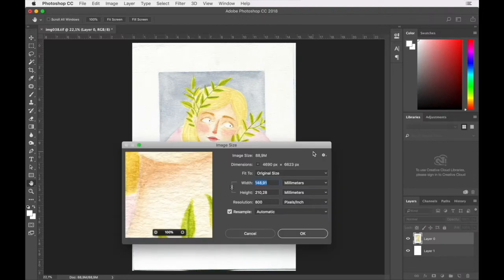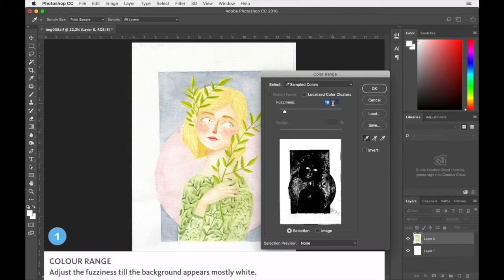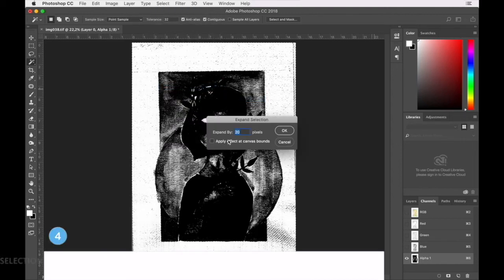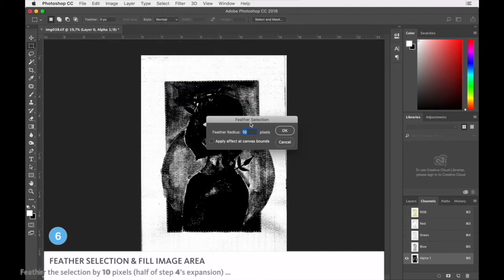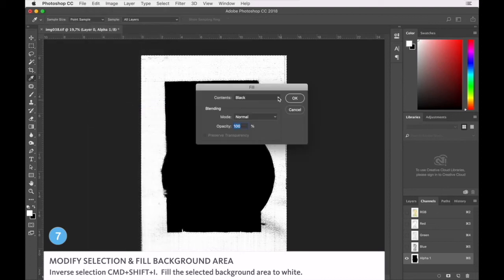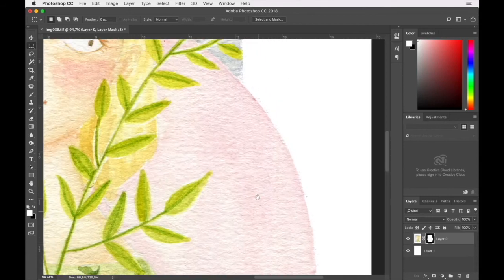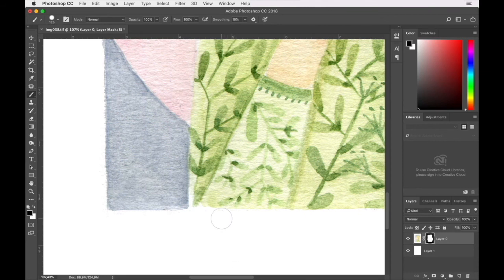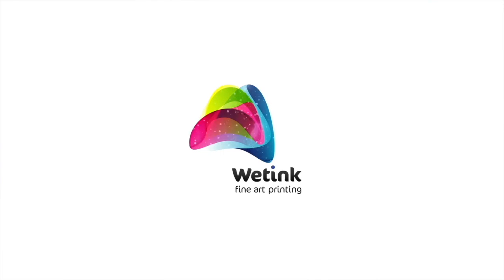How to Easily Remove the White Background from a Scanned Paper Drawing | Photoshop Tutorial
In this tutorial we will see how two easily remove the white background from a previously scanned paper drawing.

Big thanks to Brigitte for the artwork!